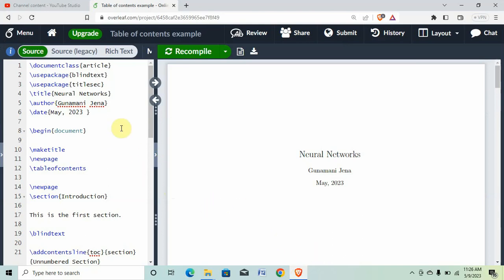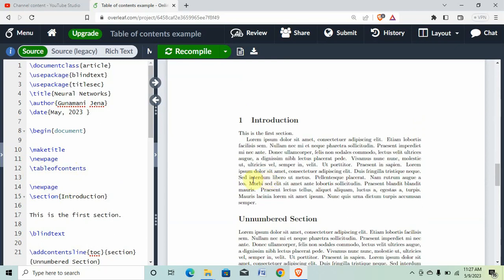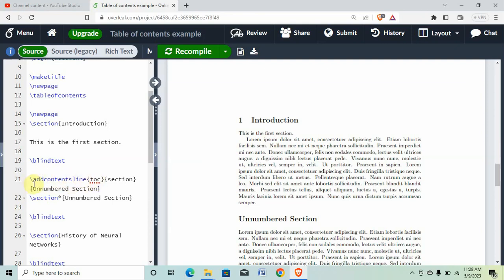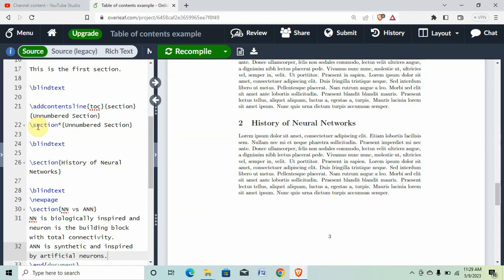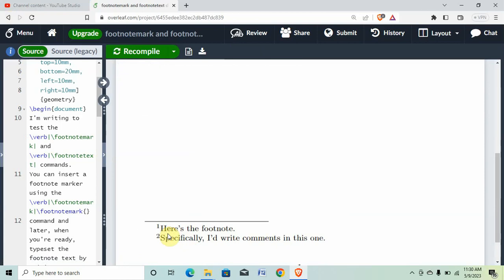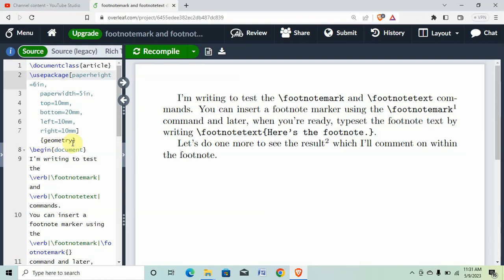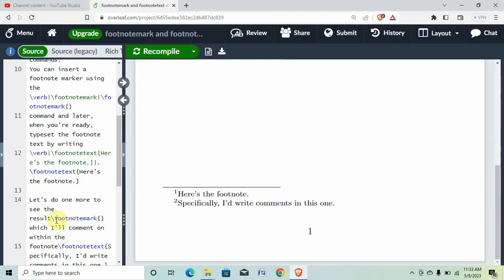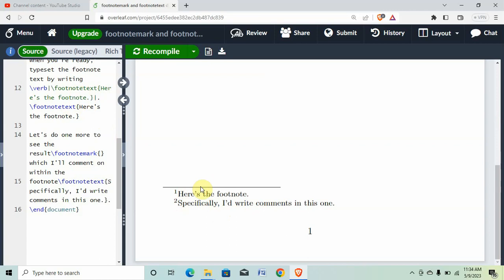Overleaf part5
Creating Table of Contents and Footnote using LaTex